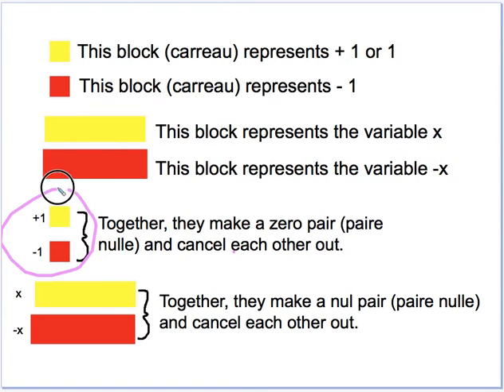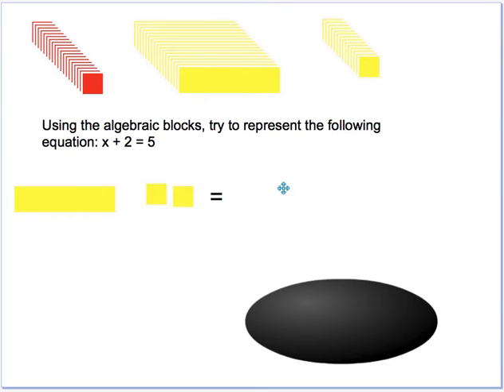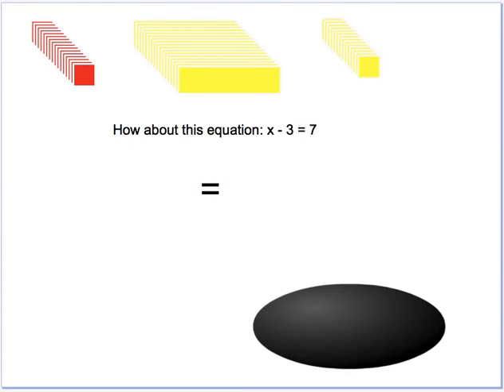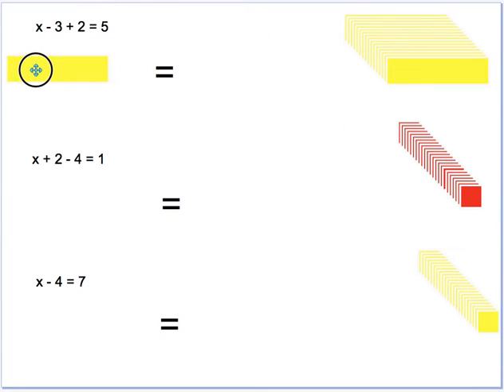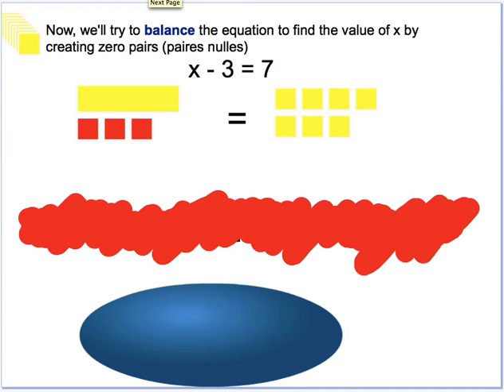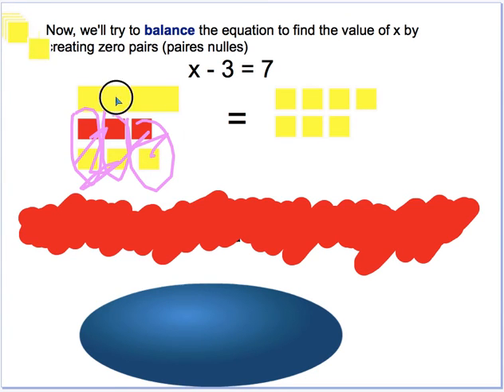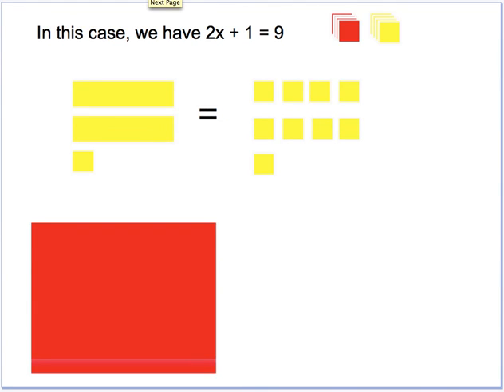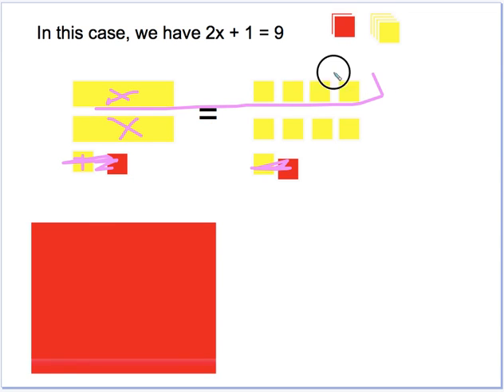8 Math Algebra 10 4 Algebra Tiles